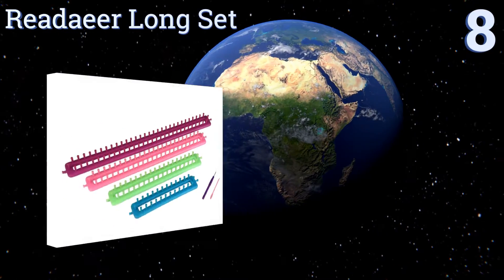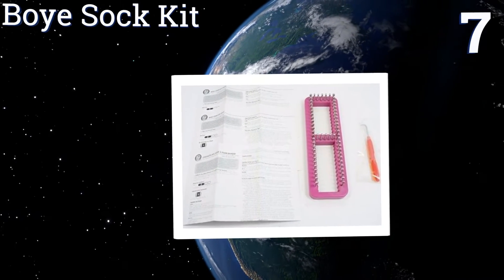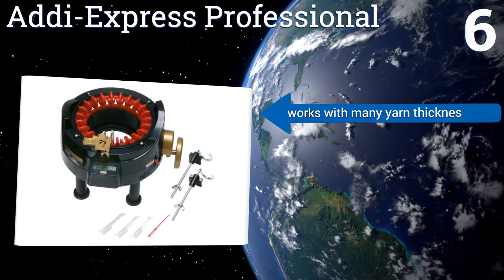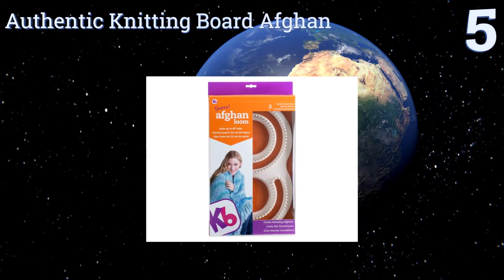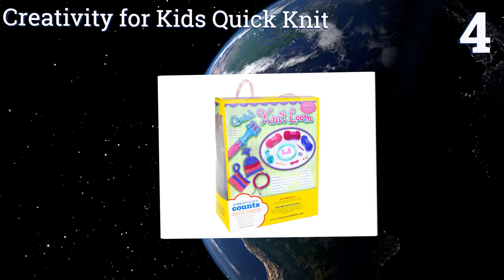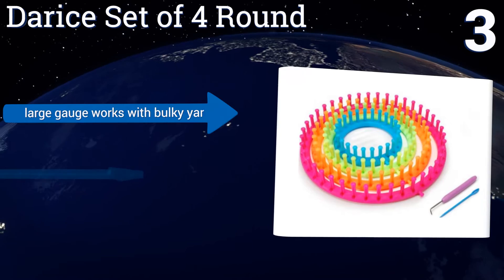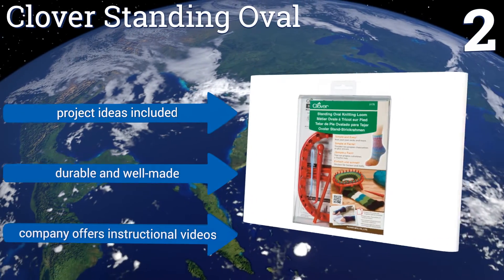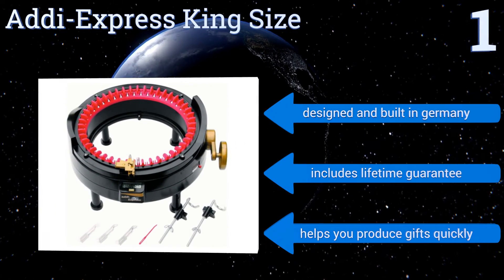8 Best Knitting Machines And Looms 2017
Please Note: Our choices for this wiki may have changed since we published this review video. Our most recent set of reviews in this category, including our selection for the year's best knitting machines and loom, is exclusively available on Ezvid Wiki.

Knitting machines and looms included in this wiki include the darice set of 4 round, addi-express king size, clover standing oval, boye sock kit, creativity for kids quick knit, readaeer long set, addi-express professional, and authentic knitting board afghan.

Knitting machines and looms are also commonly known as knitting looms and knitting machines.